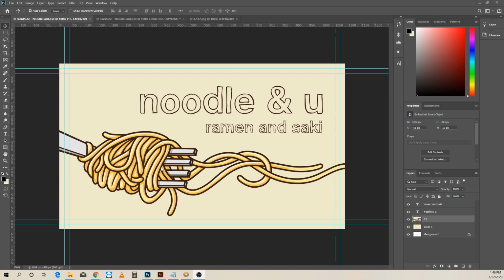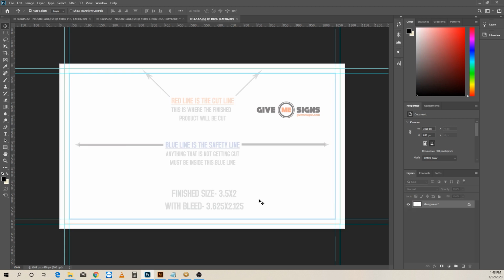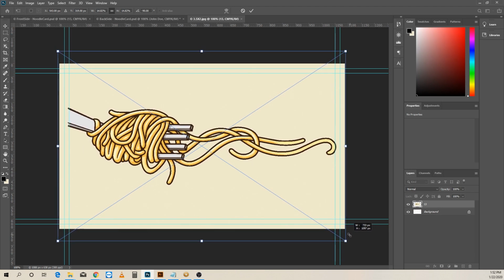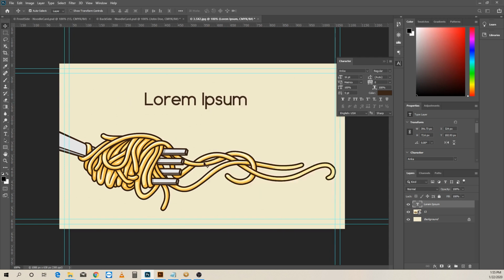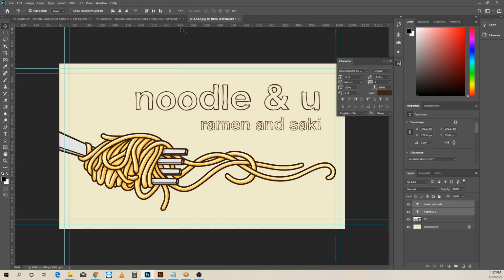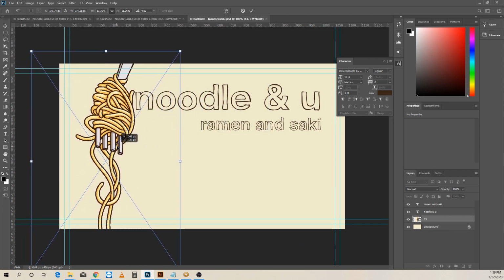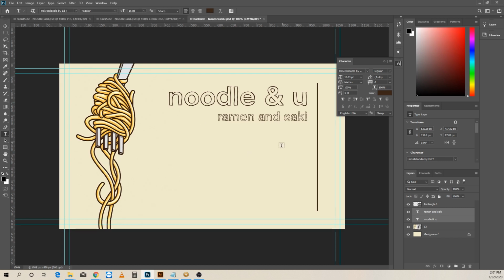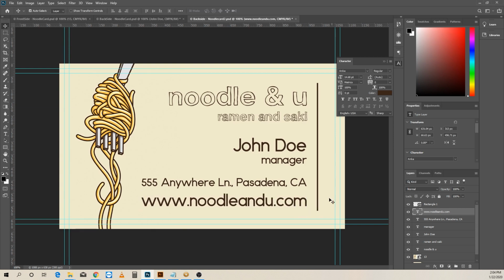Easy business card design in Photoshop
After you finish your design, feel free to use our printing service to get them delivered straight to your door.
The first step in building your business is to create a logo and business card. This is the most important beginning step for any business that wants to network face to face. Old school still works and better than you think.

in this tutorial, we use Adobe Photoshop to design an easy to create a business card for our fictitious business called Noodle and U.

Look for our continuing series on building your brand, online and in-person!

Basically, you could order the business cards after you finish designing them, how cool is that!

Equipment used:
CANON 80D
SJCAM SJ8 Pro
ZOOM H2n
Gorrila Grip Tripod